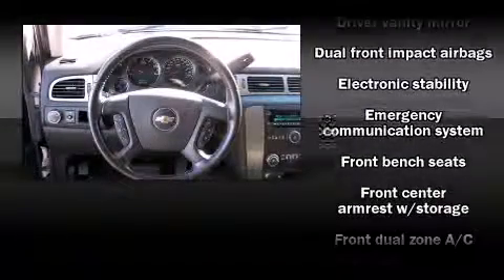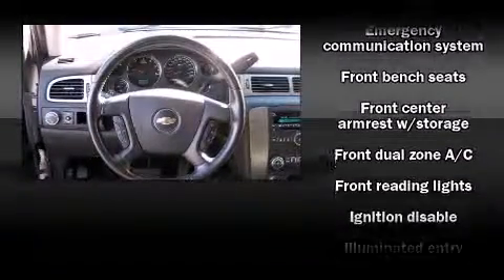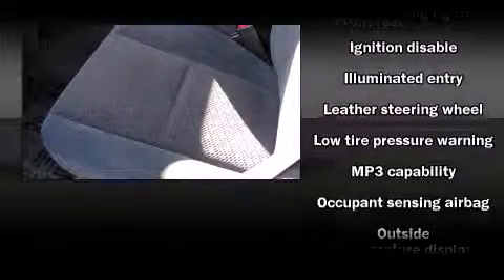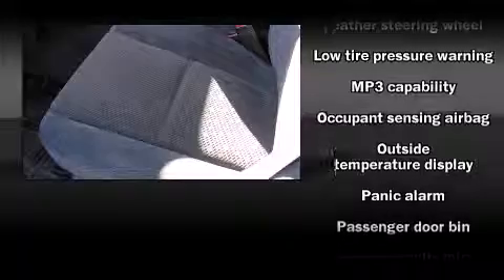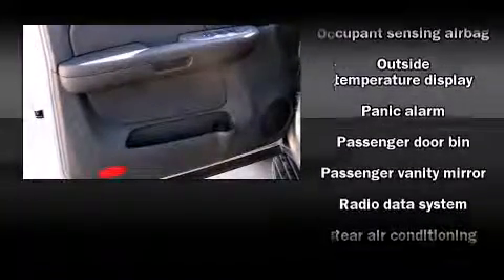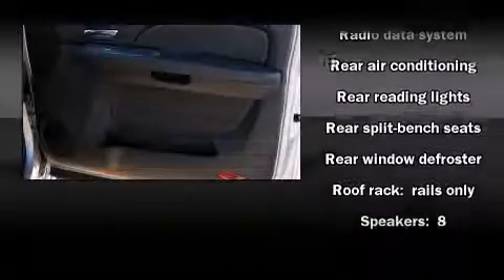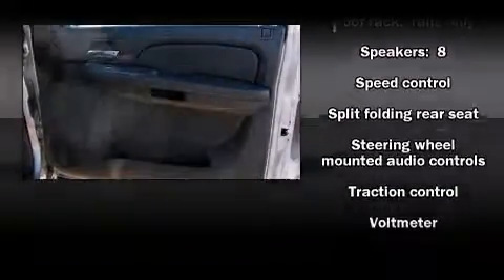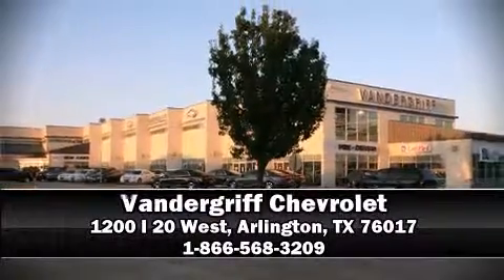2007 Chevrolet Tahoe in Arlington, TX 76017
Vandergriff Chevrolet
1200 I 20 West

Load your family into the 2007 Chevrolet Tahoe. With less than 40,000 miles on the odometer, this 4 door sport utility vehicle prioritizes comfort, safety and convenience. A 4.8 liter V-8 engine pairs with a sophisticated 4 speed automatic transmission, providing a smooth and predictable driving experience. Chevrolet prioritized practicality, efficiency, and style by including: a tachometer, a front bench seat, front dual-zone air conditioning, tilt steering wheel, power windows, a trailer hitch, and cruise control. Premium sound drives 8 speakers, providing you and your passengers a sensational audio experience. Chevrolet ensures the safety and security of its passengers with equipment such as: dual front impact airbags with occupant sensing airbag, traction control, a security system, onStar, and 4 wheel disc brakes with ABS. Various mechanical systems are monitored by electronic stability control, keeping you on your intended path. Our team is professional, and we offer a no-pressure environment. We'd be happy to answer any questions that you may have. We are here to help you.